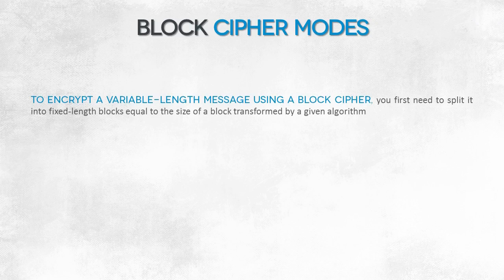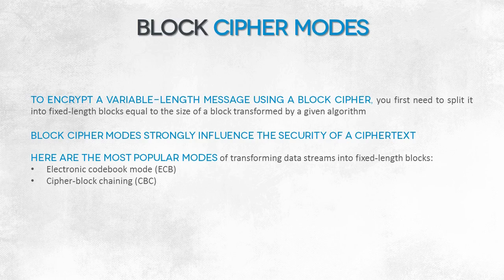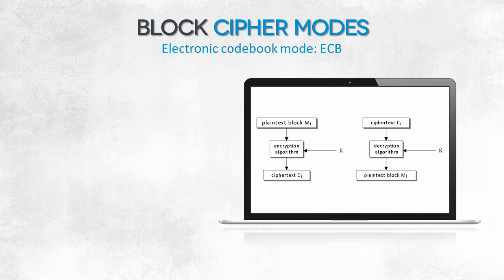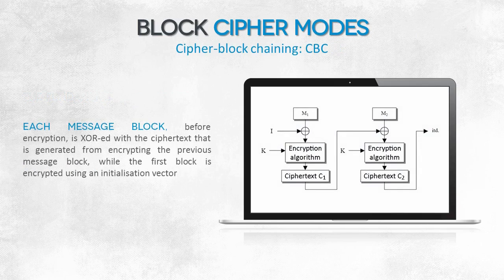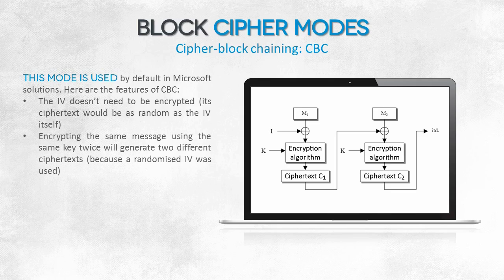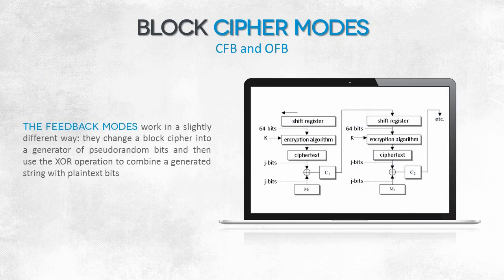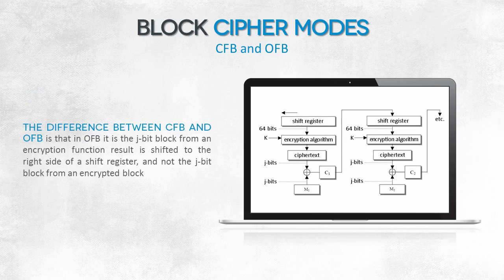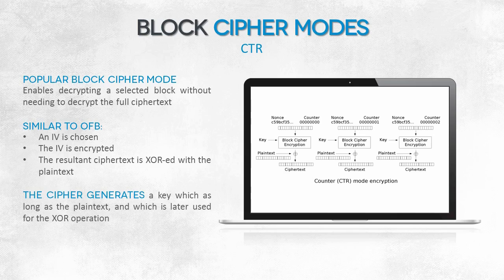9 Block cipher modes | Computer Monk 🔴